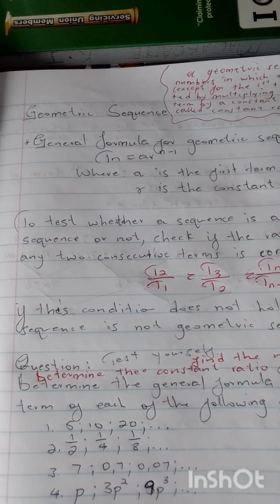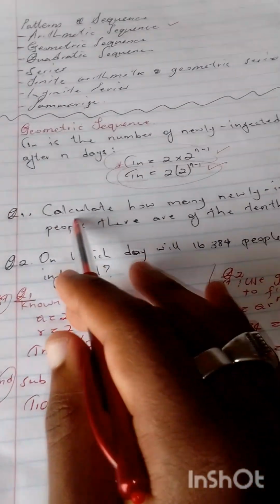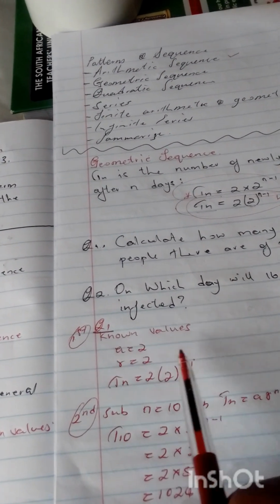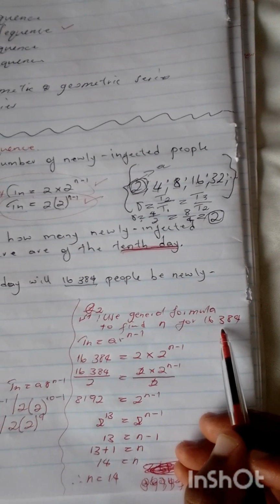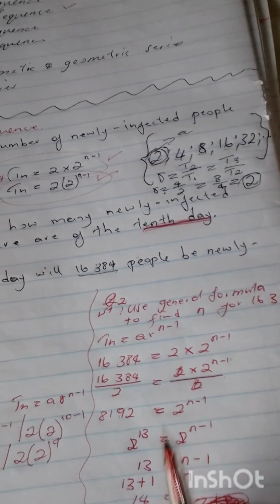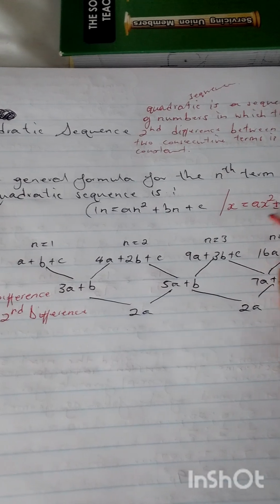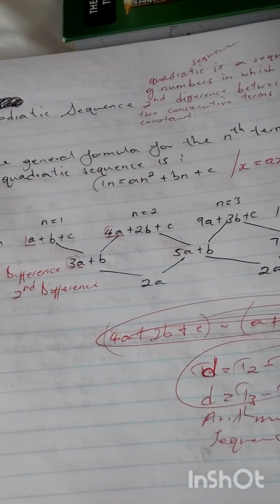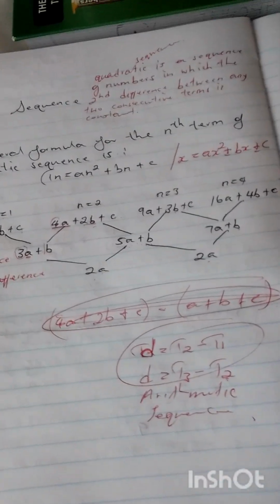Grade 12 Mathematics (Geometric & Quadratic Sequences)